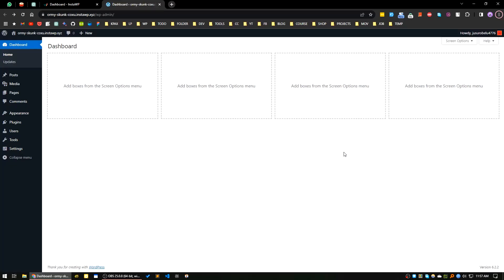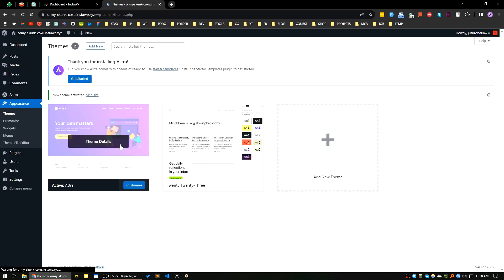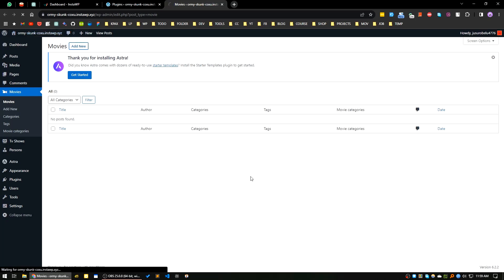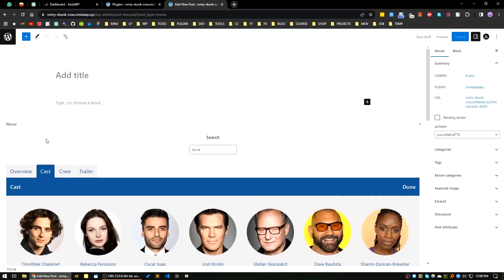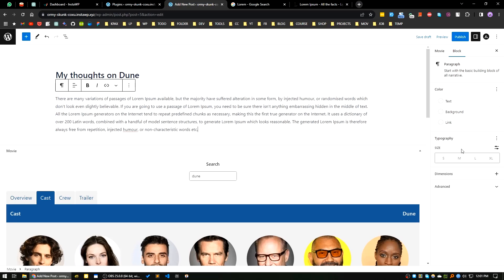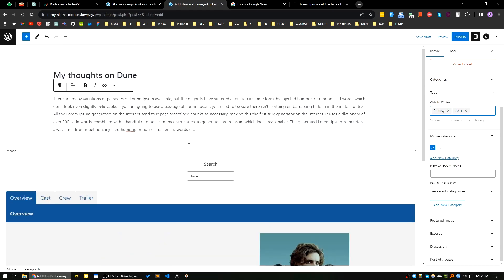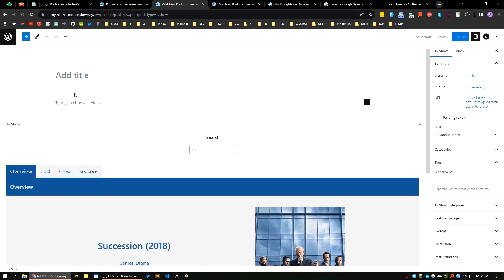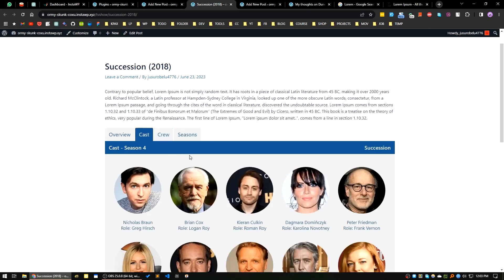How to Create a Movie Review Site in WordPress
Hey viewers. in this video I will show you How to Create a Movie Review Site in WordPress Website. So lets get started.